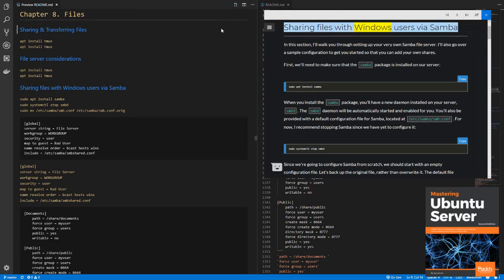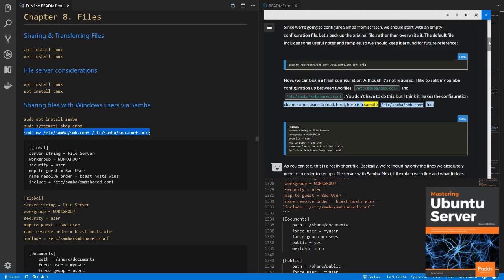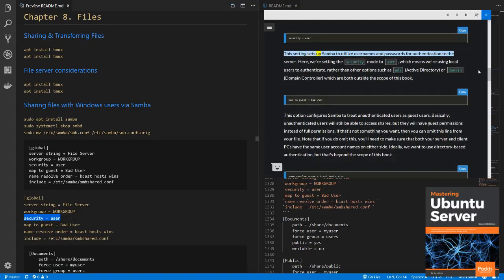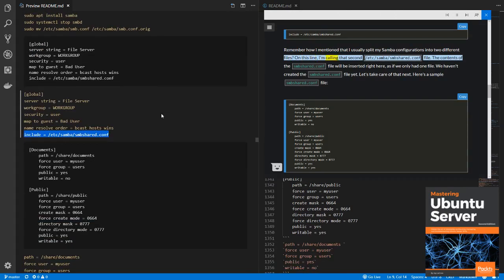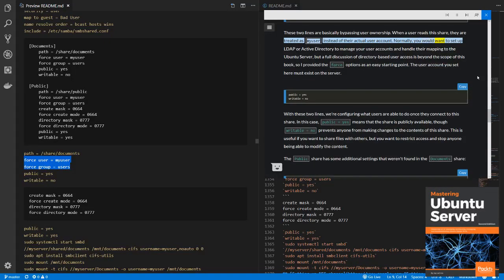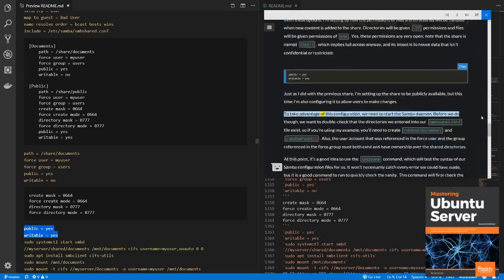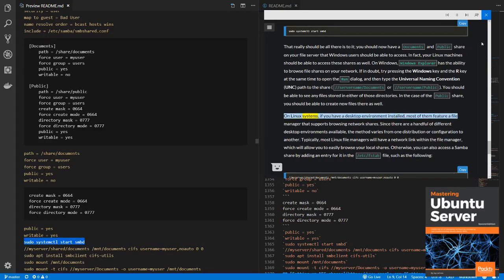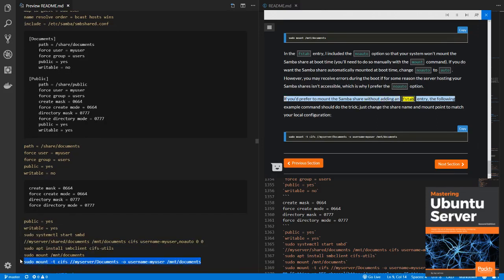Mastering Ubuntu Server 18.04 Ch 8 section 3 [GitHub Repo]